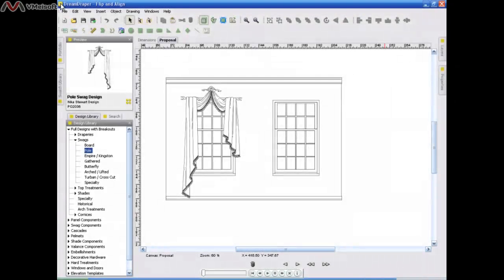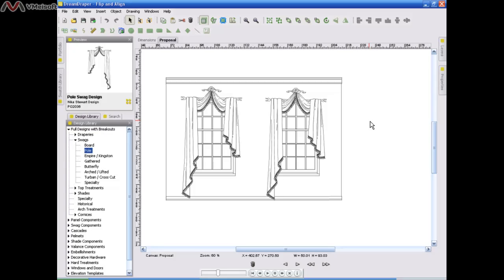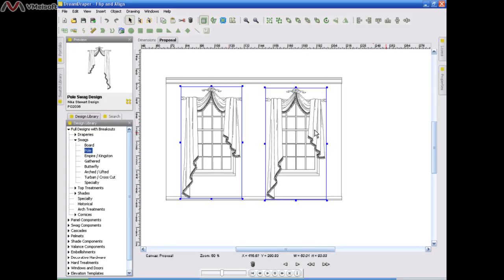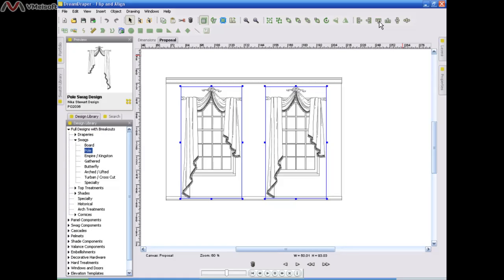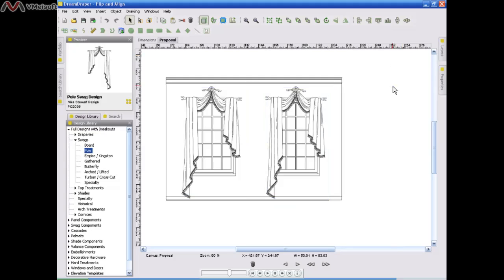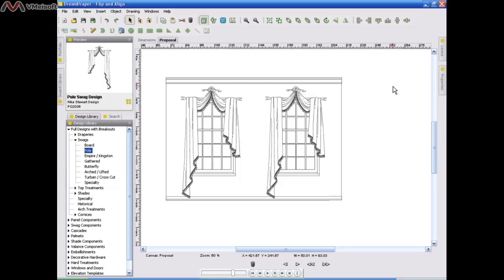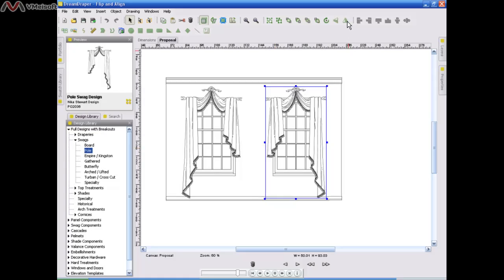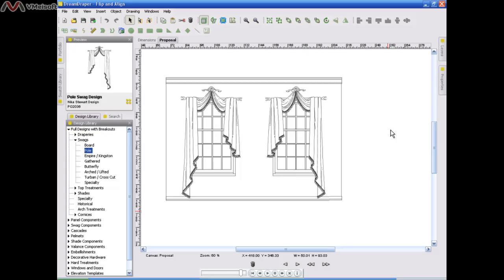Flip and Align